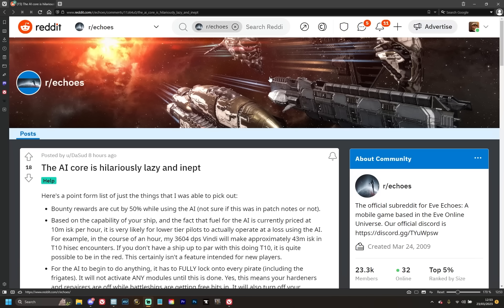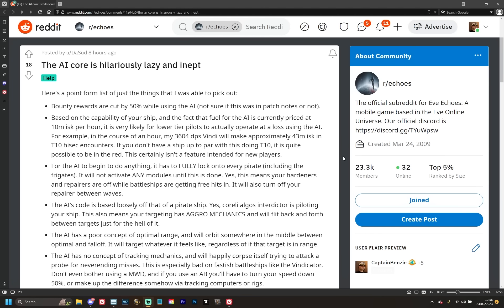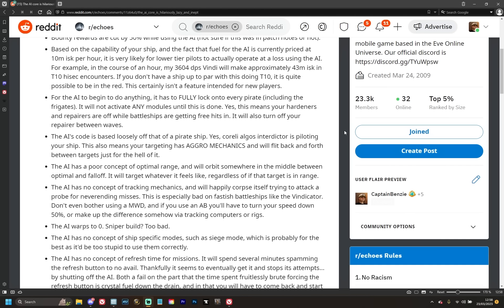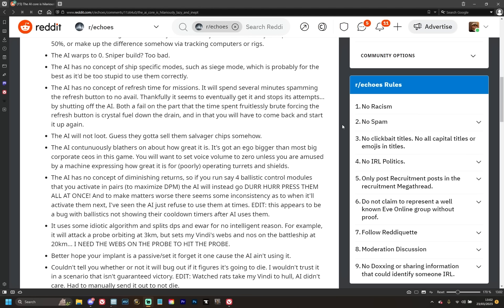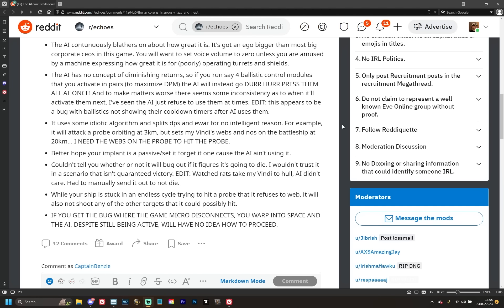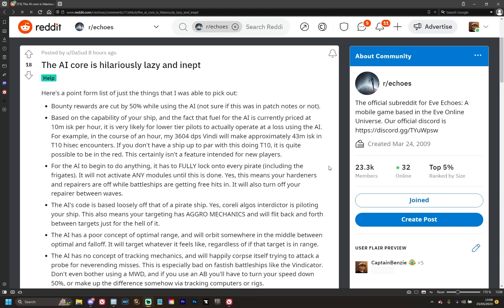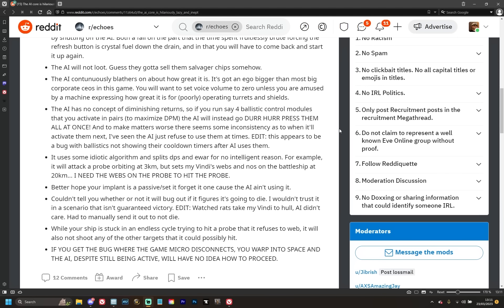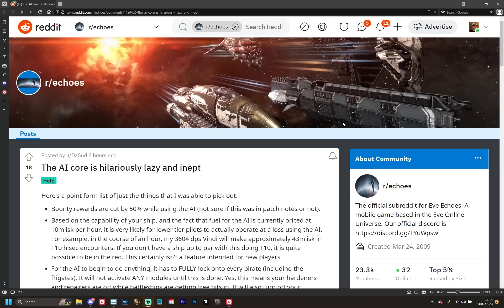This Failure Is Dangerous... || EVE Echoes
👕 MERCHANDISE AVAILABLE!!